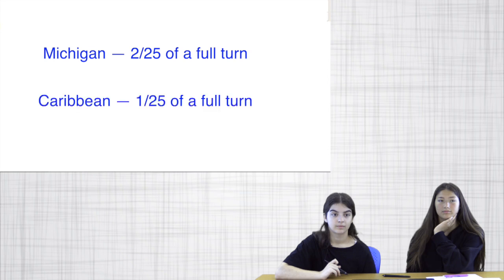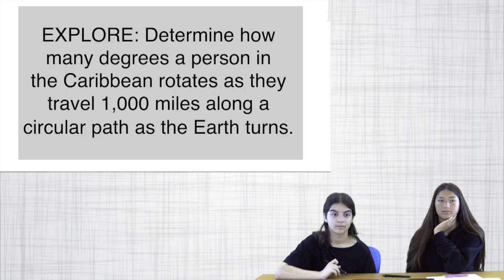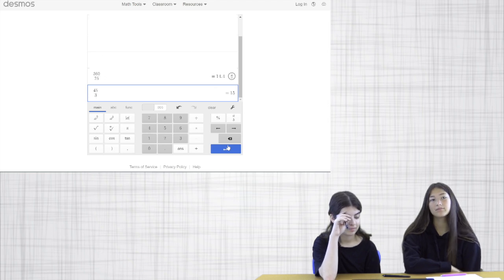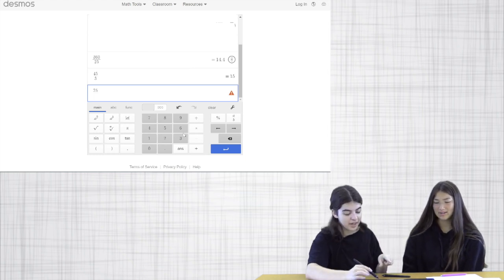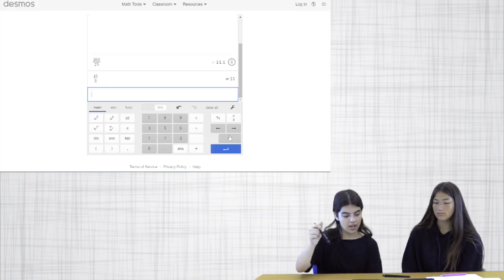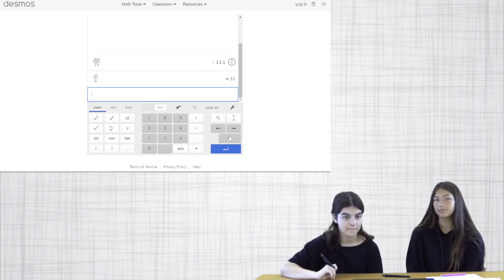Arc Length vs. Angle (5/7) | But what is the relationship between arc length and angle?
The students use their conclusion from the previous episode to figure out how many degrees and gips the person in the Caribbean rotates as they travel 1,000 miles.